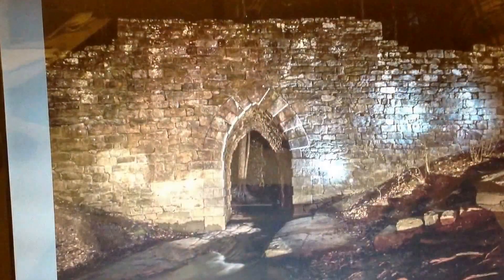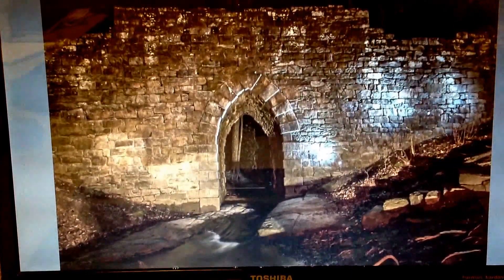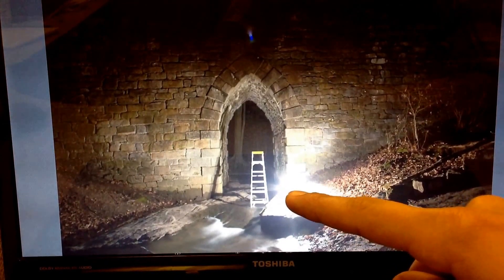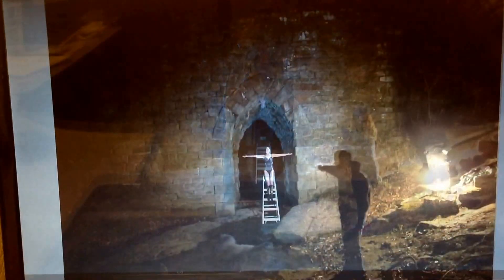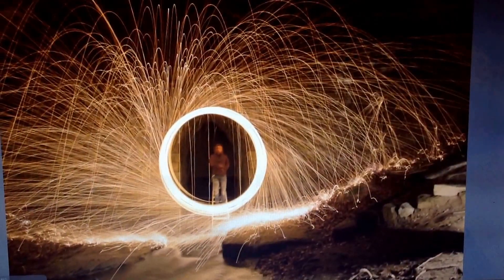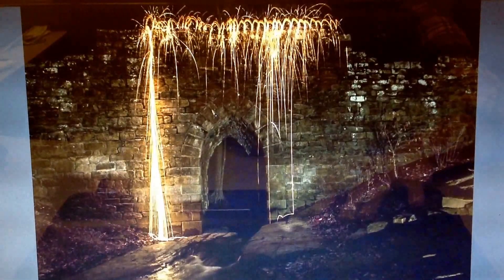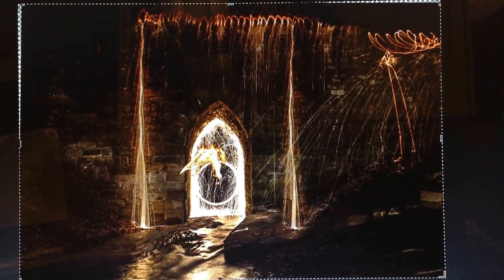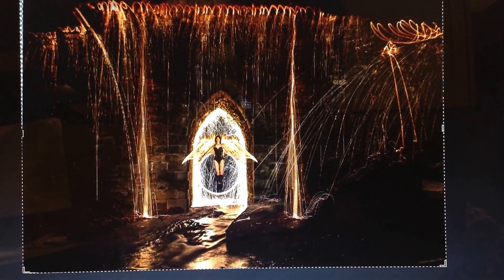The Making Of An Image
In this video I show you how I made one of my images from shooting to photoshop.

Check me out on FB: Facebook.com/lunalluremodeling